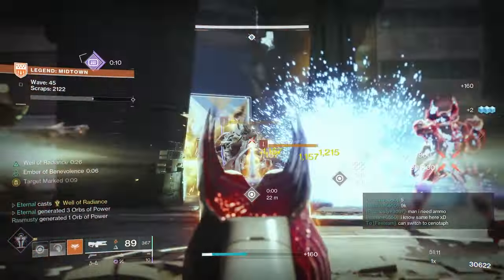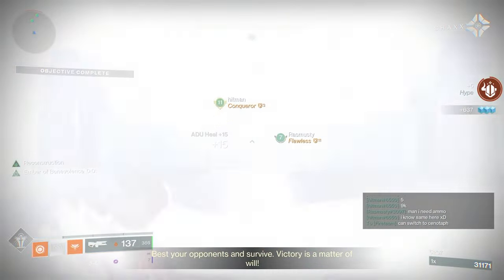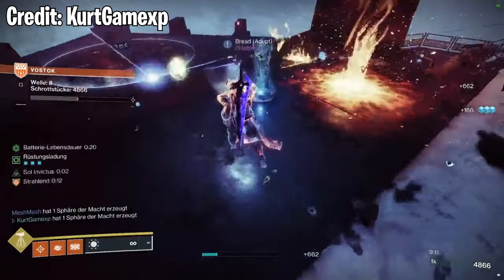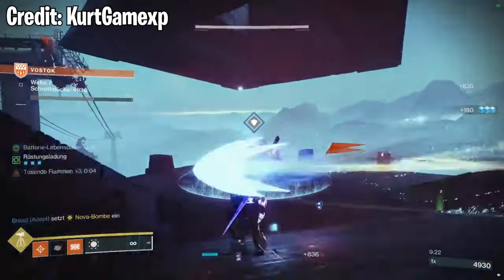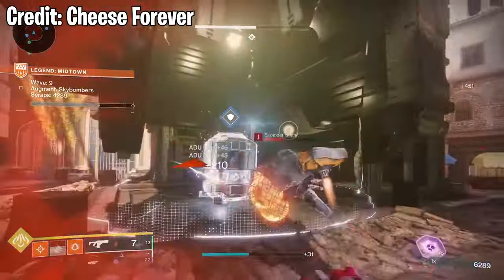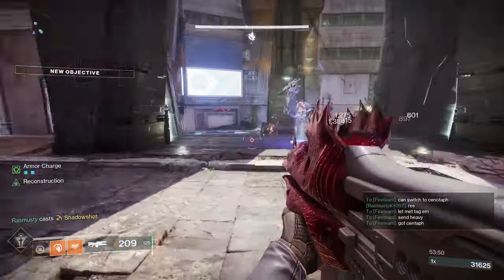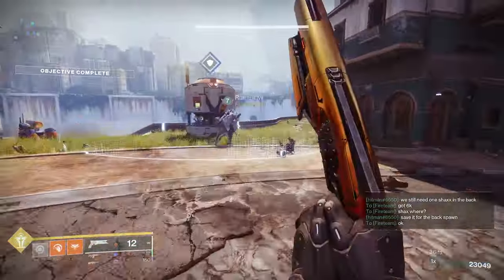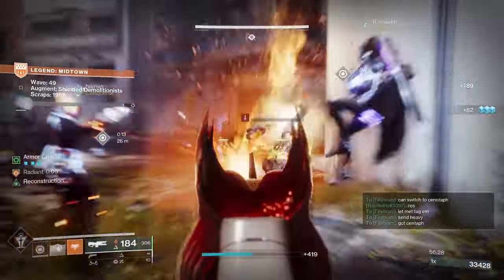Do THIS NOW Before It Gets Fixed | Legend Onslaught Round 50 Guide Destiny 2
Hey guardians so I've found some things/glitches to help you get round 50 in onslaught. Hopefully with the use of these things you can achieve round 50 and get all the loot you want!